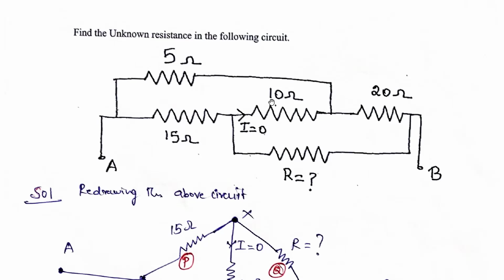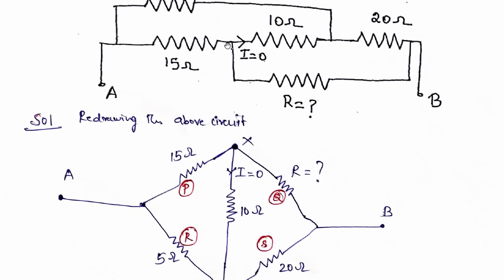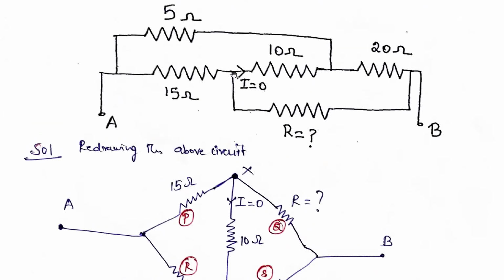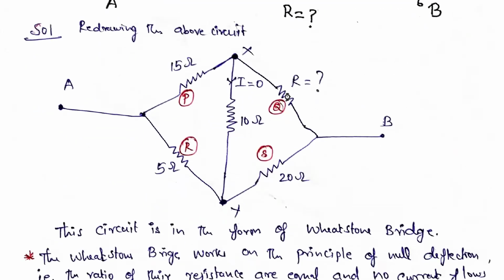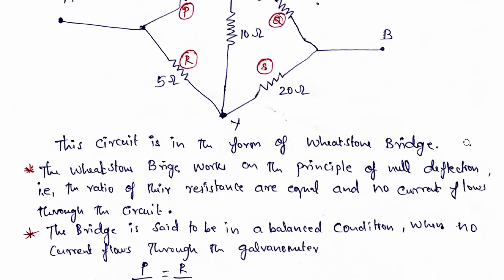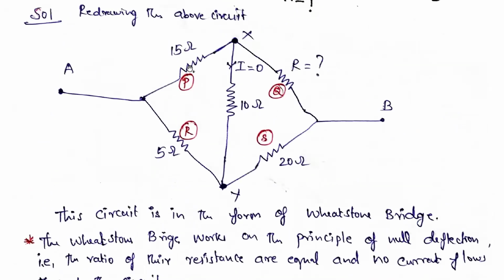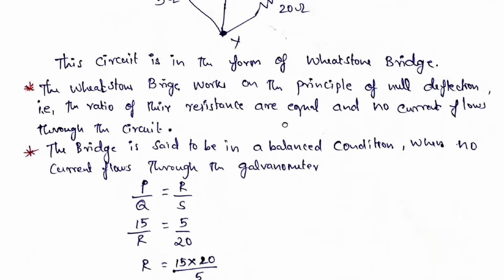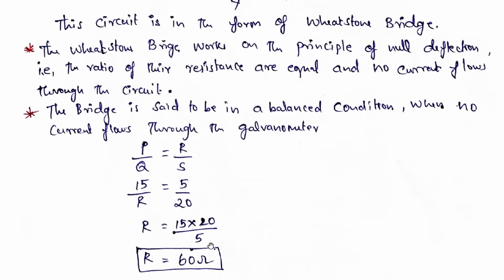Solved Example Problem 6 - Resistance Circuit Reduction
Find the unknown resistance in the following circuit.